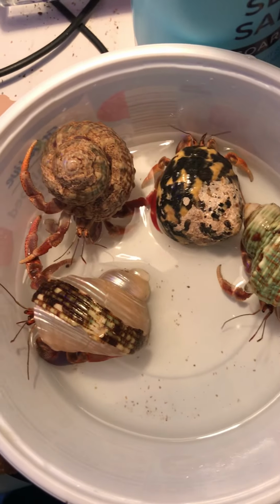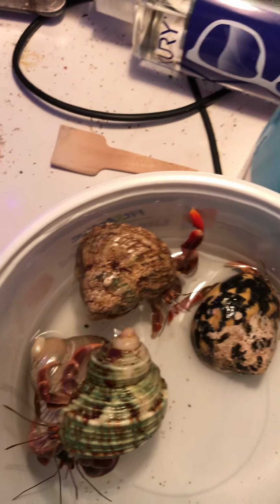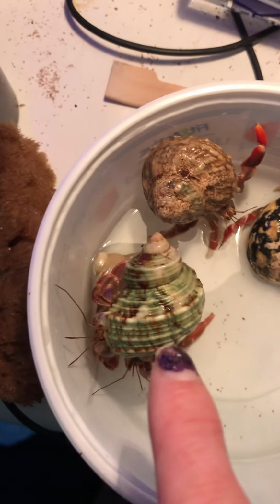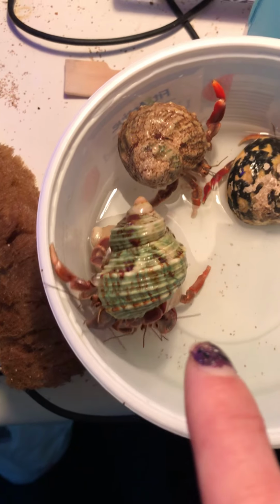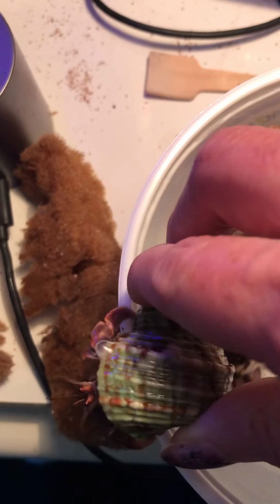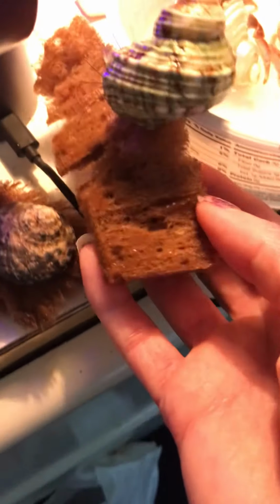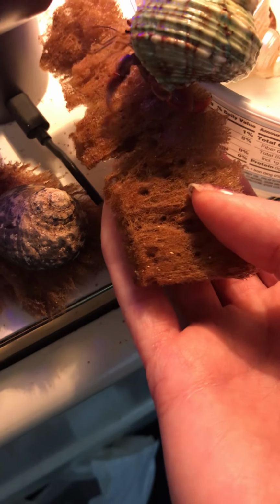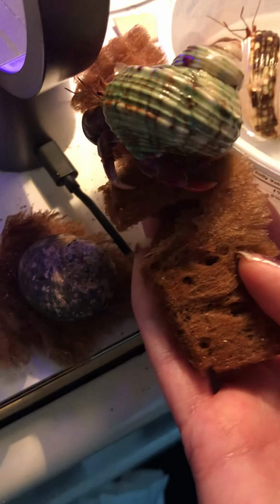Hermit crabs taking a bath